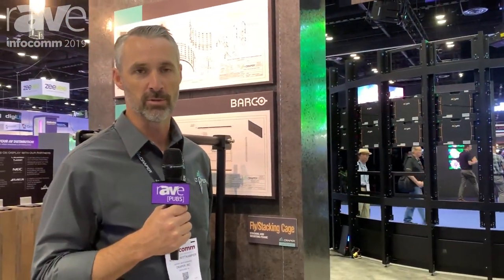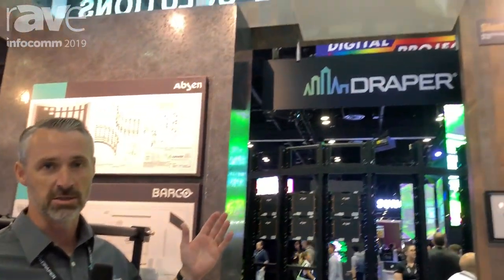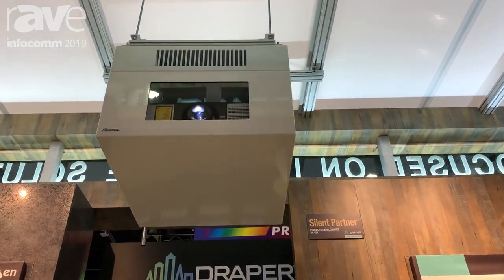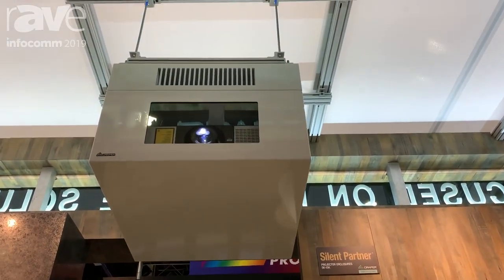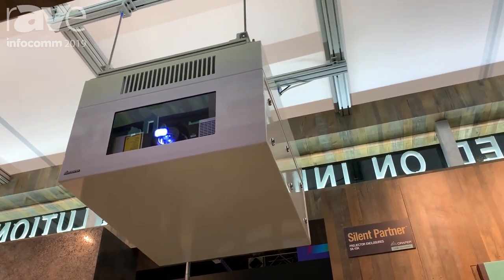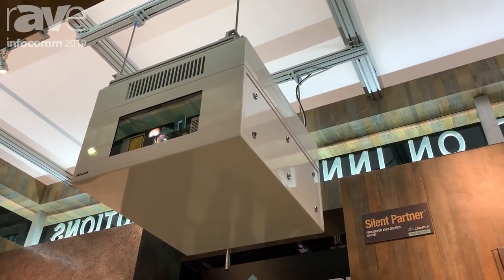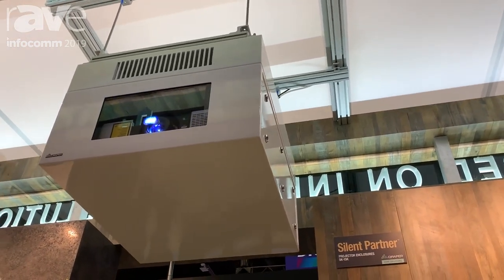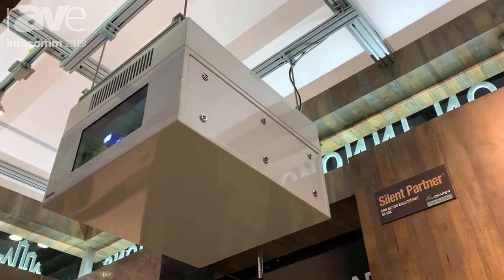InfoComm 2019: Draper Exhibits the Silent Partner Projector Sound Enclosure